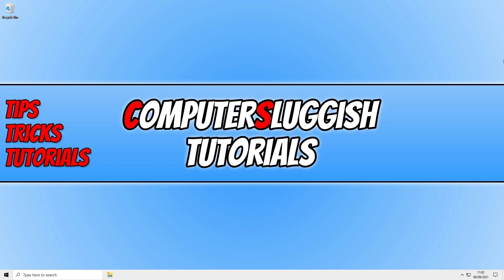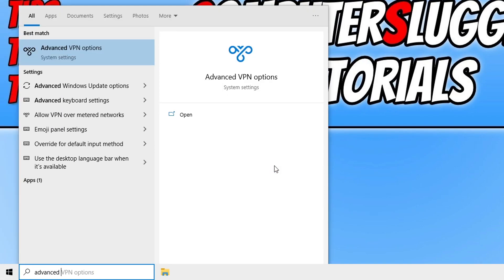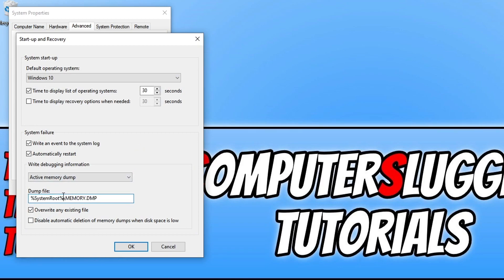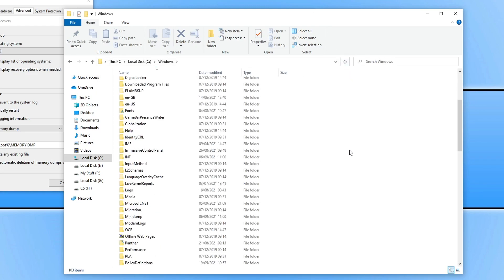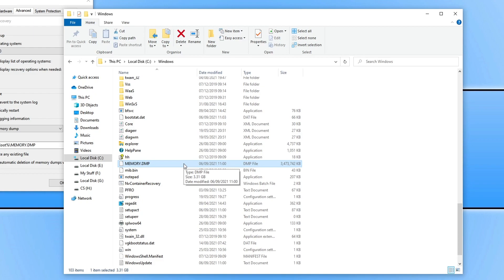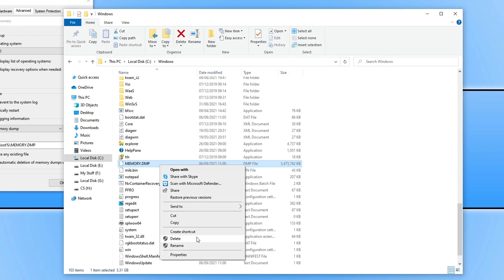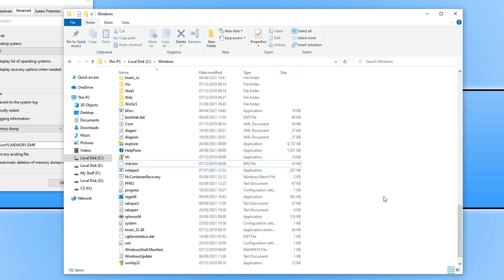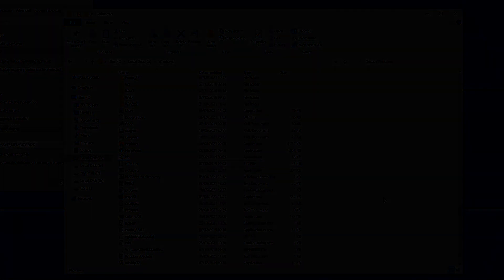Manually Delete Memory Dump File In Windows 10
Windows 10 Manually Remove Memory Dump File

In this Windows 10 tutorial, I will be showing you how to manually delete the memory dump file, if your computer has created one. You will only have a memory dump file on your PC or Laptop if you have been experiencing system failures. Either way, in the video above I will be showing you how to also find the location of the dump file so you can delete it if it exists.